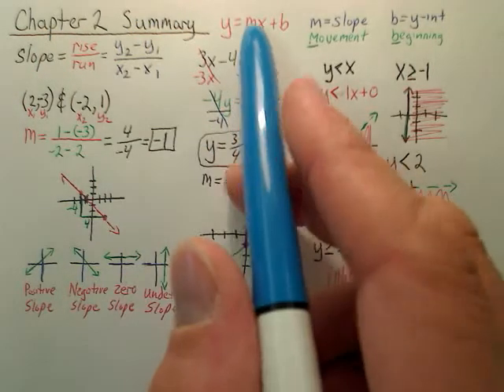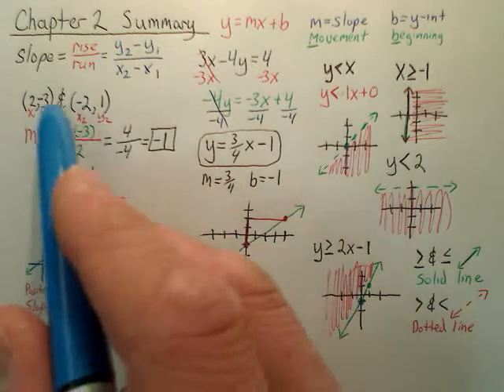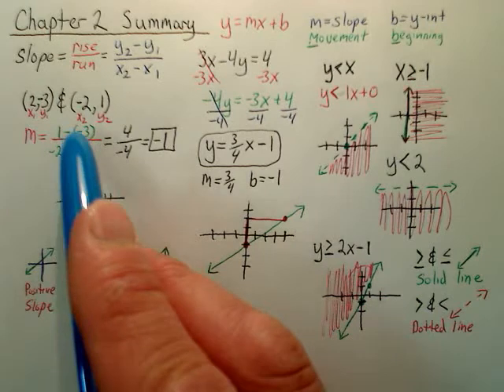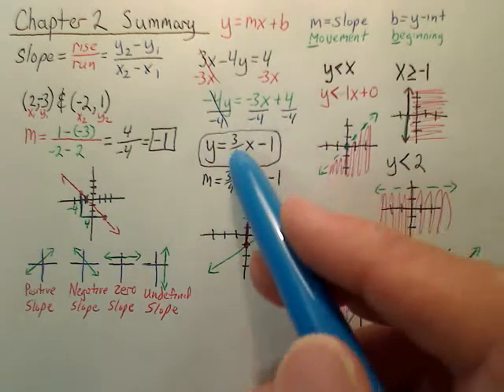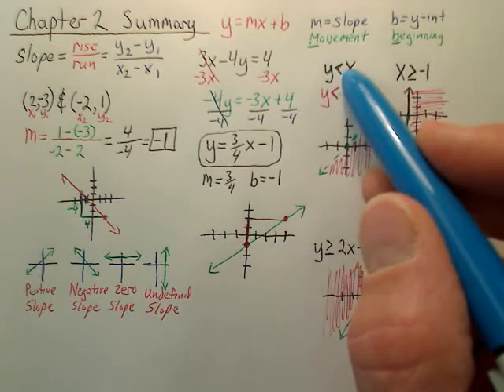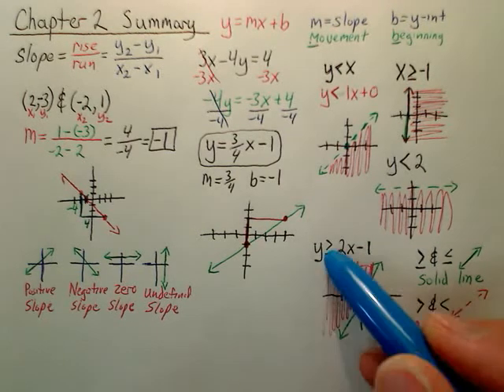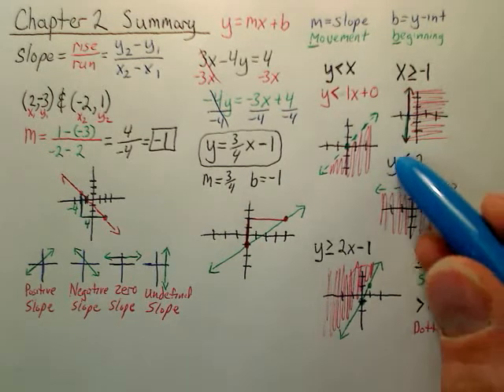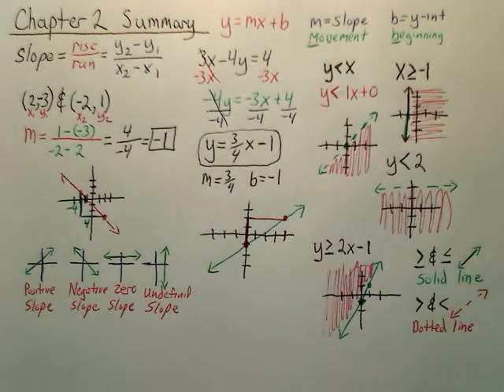Chapter 2 Summary - Alg 2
This video summarizes the concepts of Chapter 2. It goes over graphing linear equations and inequalities.